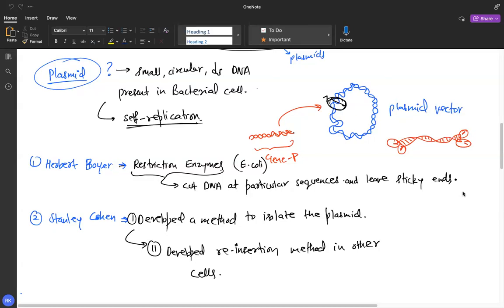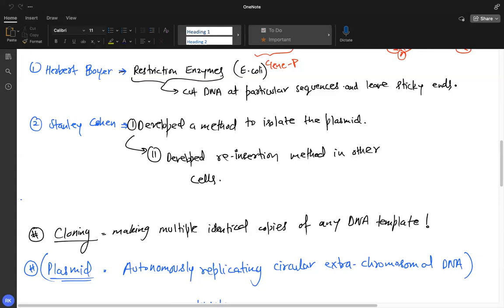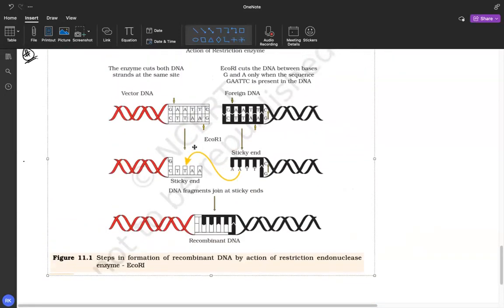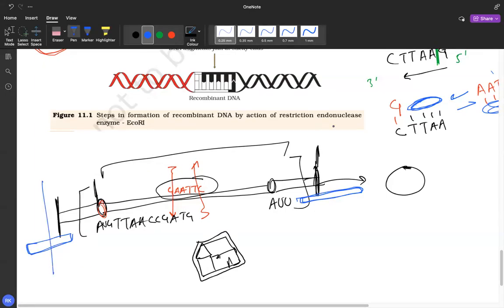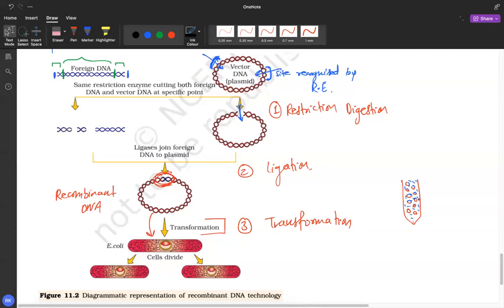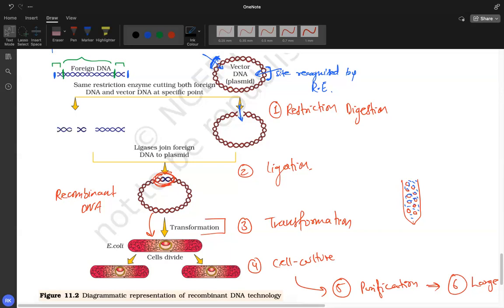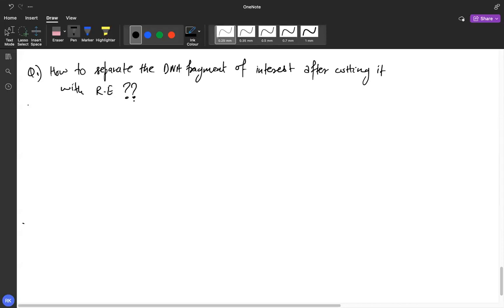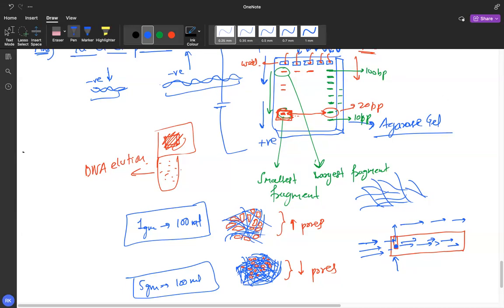Learnivio | Tools of Recombinant DNA Technology | Biotechnology | Lect 12th B1 23-10-2023